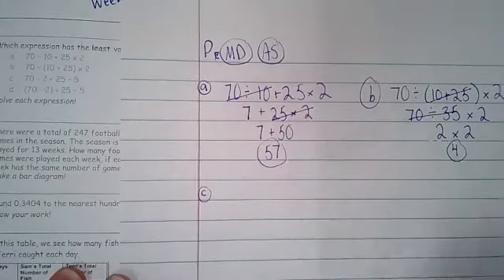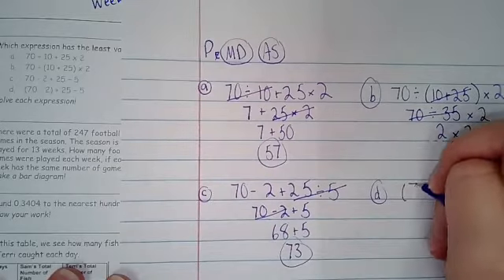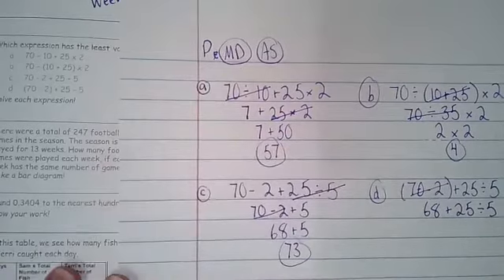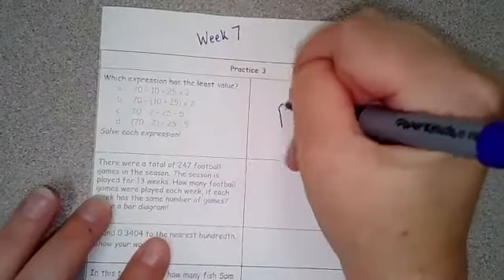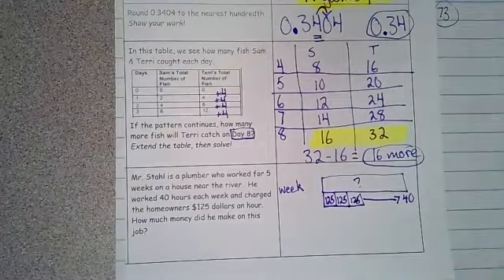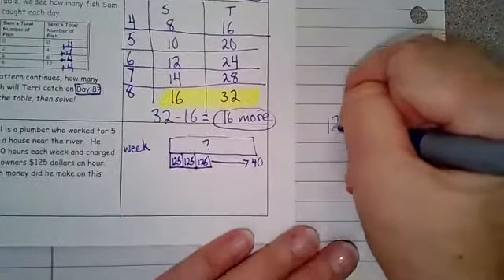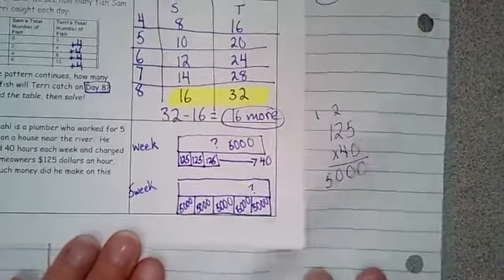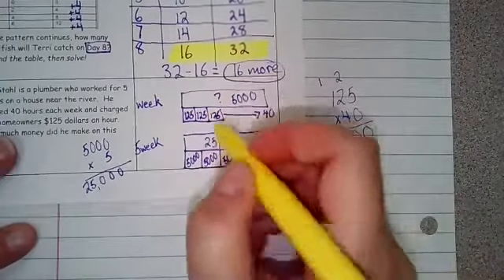Week 7 Practice 3